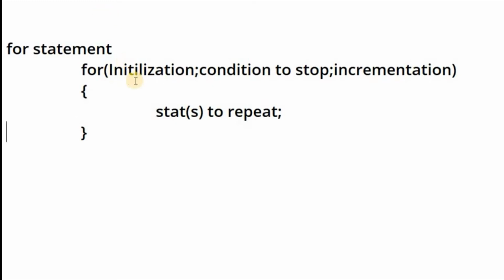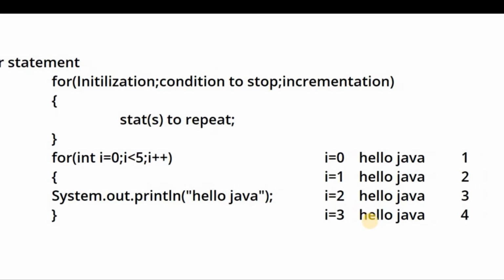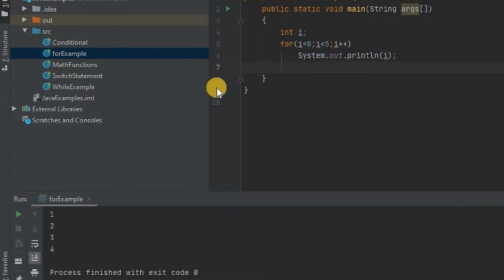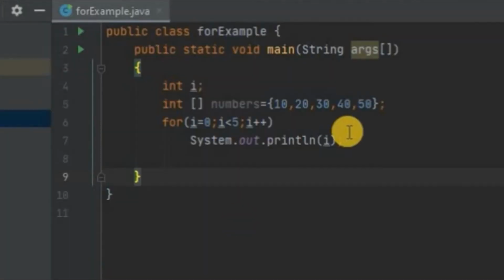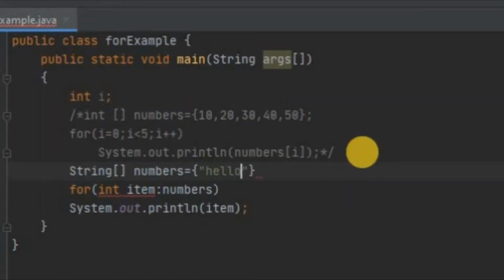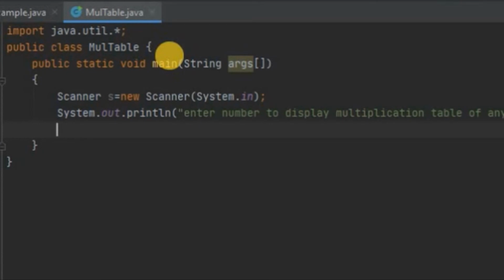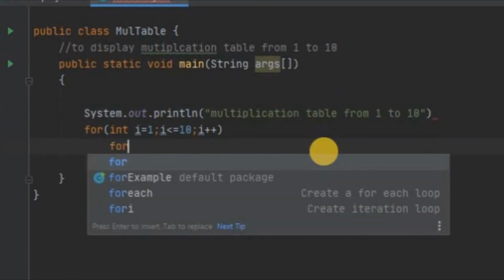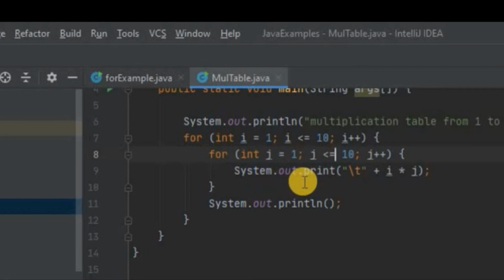Java Tutorial for Beginners (Class 14)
"Java Tutorial for Beginners (Class 14)" gives idea on Looping process in JAVA programming Language. It gives thorough idea on for and for-each looping statements java | javavideo |javaTutorialforBeginners,,javafor java Video xavier sir